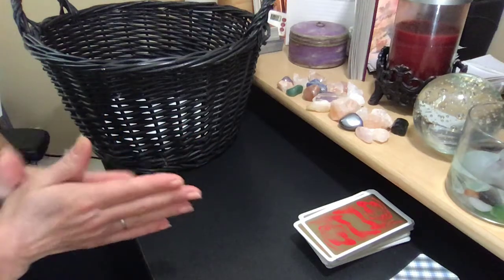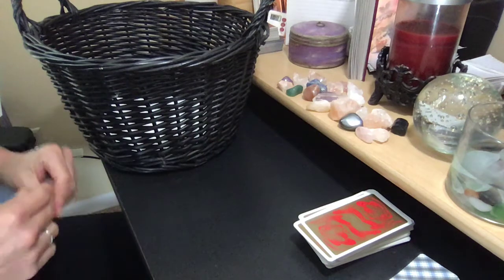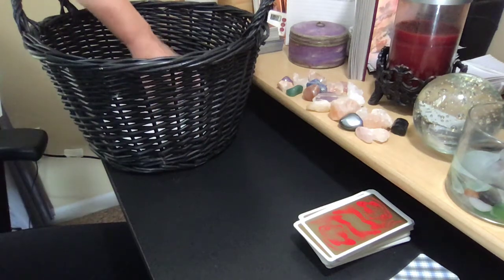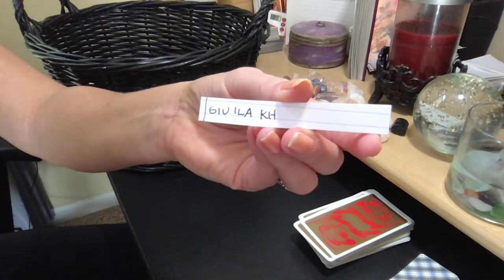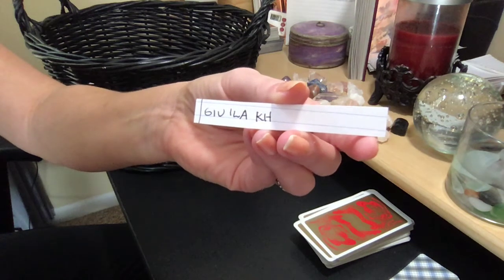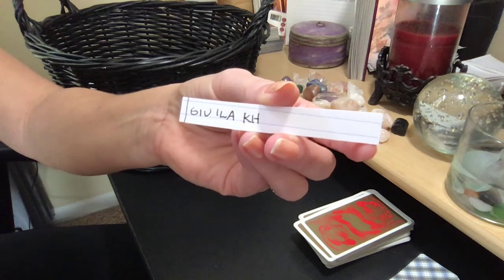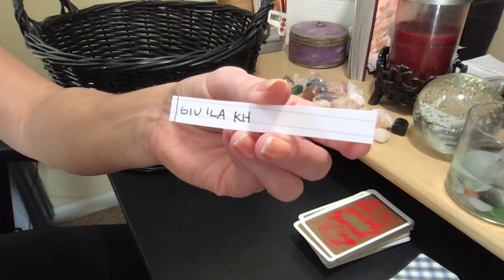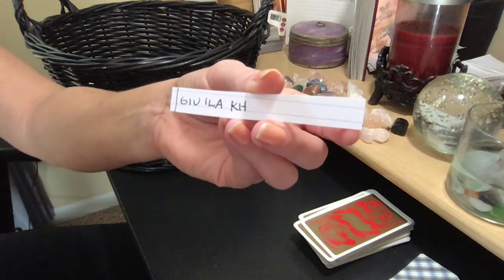NEW SUBSCRIBER CONTEST WINNER ANNOUNCED!!!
Congratulations GIUILA KH!